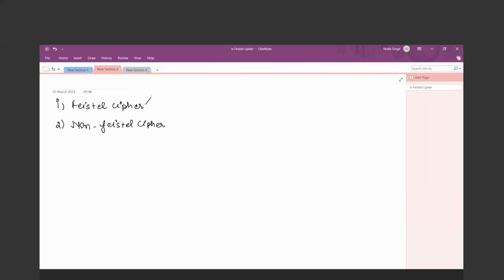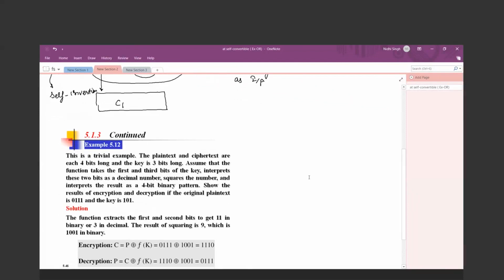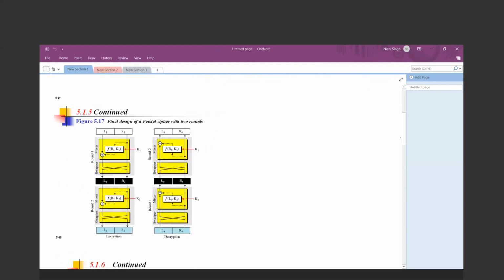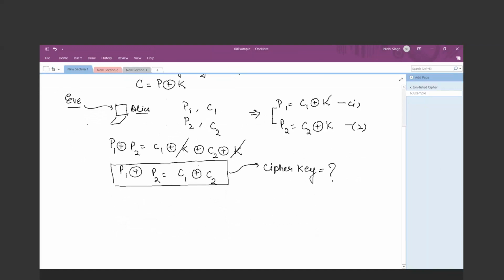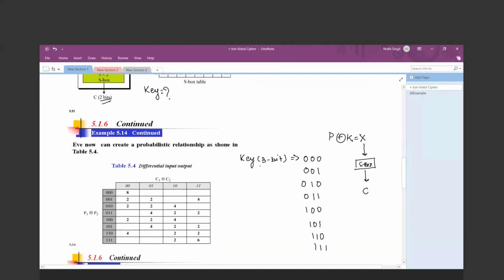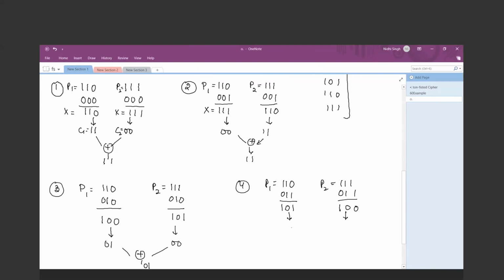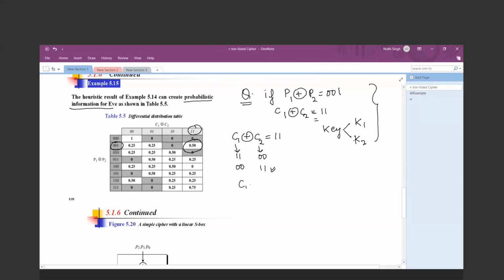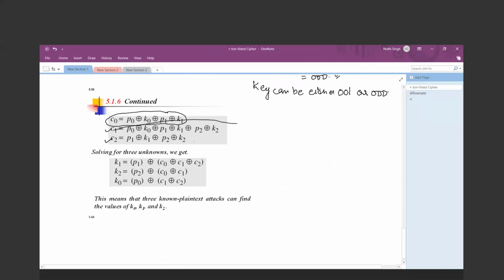Cryptography: Fiestal Cipher